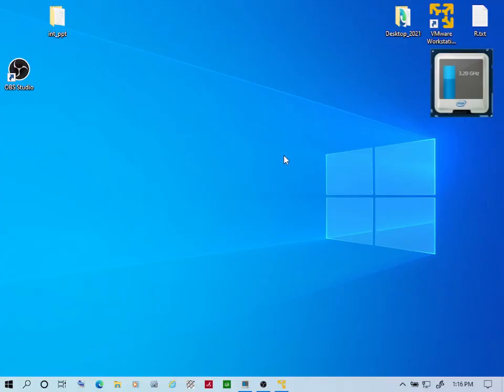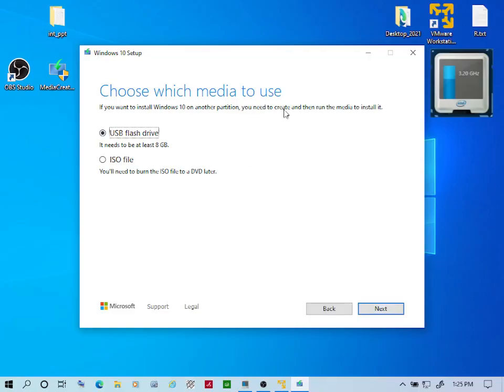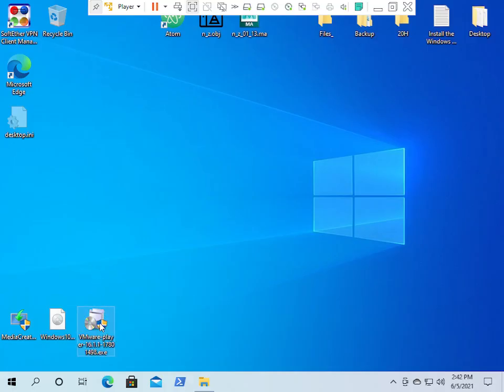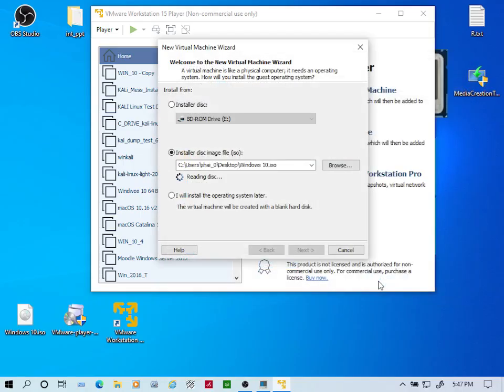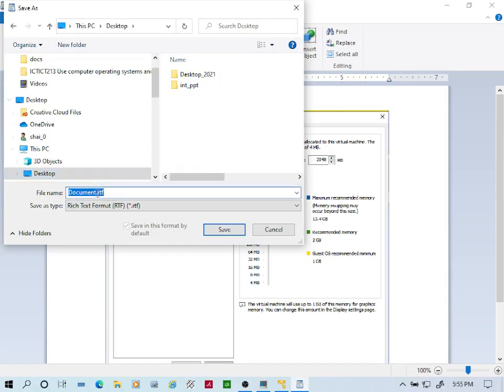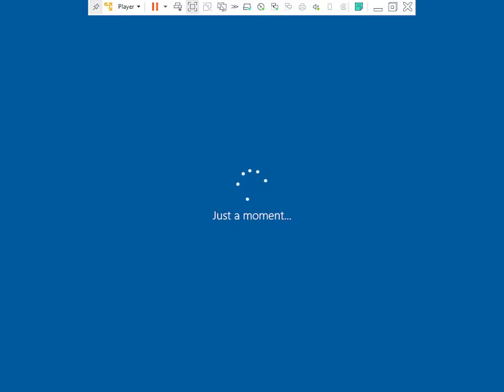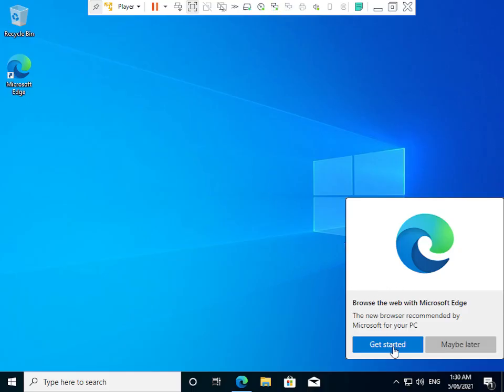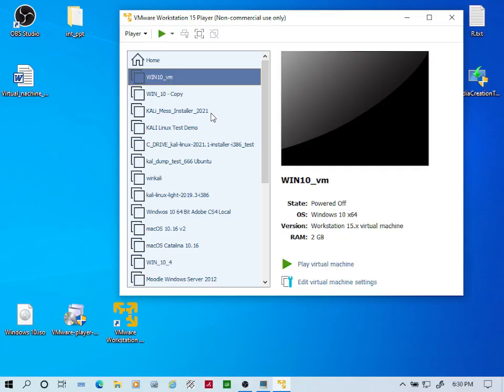Activity -2 0 Install Win 10 as a Virtual Machine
This video is part of the ICTICT213 – Use Computer Operating Systems and Hardware training video series.

This series provides practical demonstrations and explanations to support learners studying the Australian Nationally Recognised Training unit ICTICT213 – Use computer operating systems and hardware.

To gain the full benefit of this training series, learners should consider purchasing the ICTICT213 Use Computer Operating Systems and Hardware Value Pack, which contains the complete training materials required to follow the unit.

Learners may also find the ICTICT213 eBook Learner Guide useful as a convenient reference resource. The eBook provides a summary of key concepts and can be handy for reviewing information while watching the videos.

The videos demonstrate practical examples covering computer operating systems, hardware components, software installation, graphical and command-line interfaces, virtual machines, system configuration, hardware drivers, and operating system optimisation.

These videos are provided as an educational resource to support learners developing practical ICT skills.